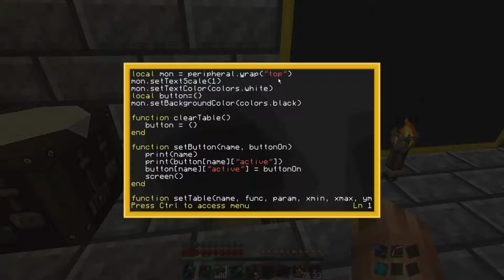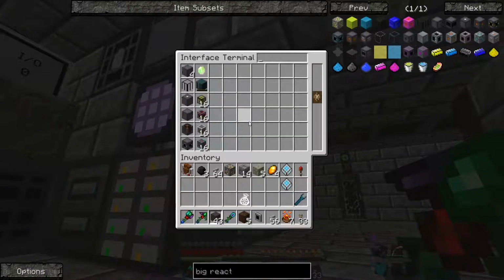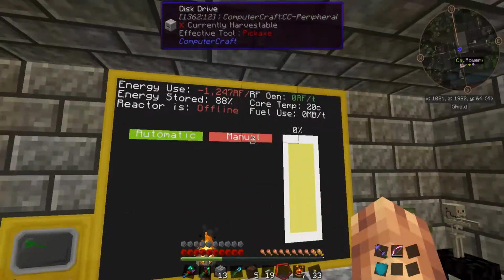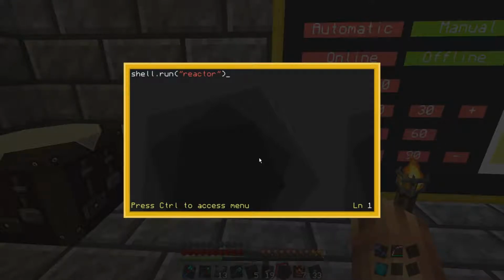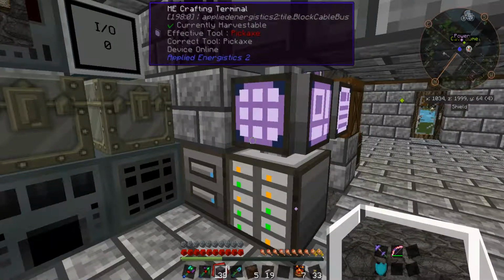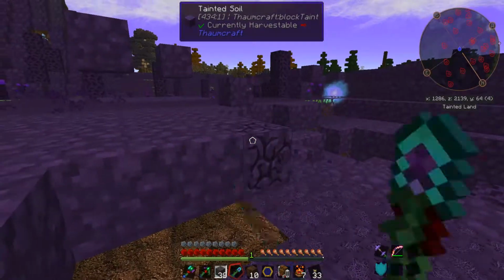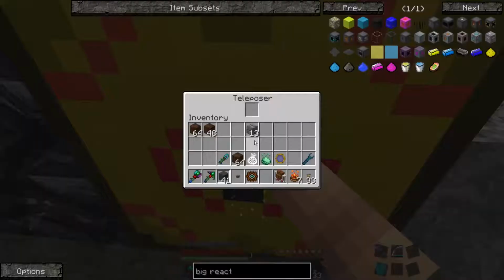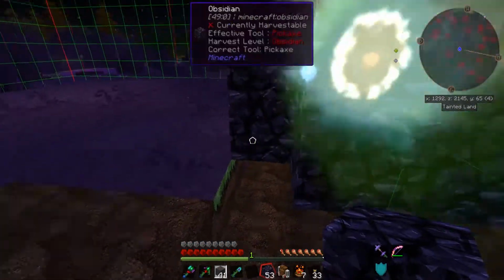Modded MC Lets Play S1E35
Automating Big Reactors and integrating Computercraft.

Outro Song created by "Teknoaxe", called "Proof of Concept" listen to it here: